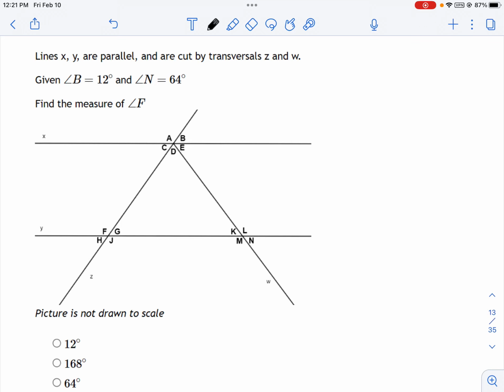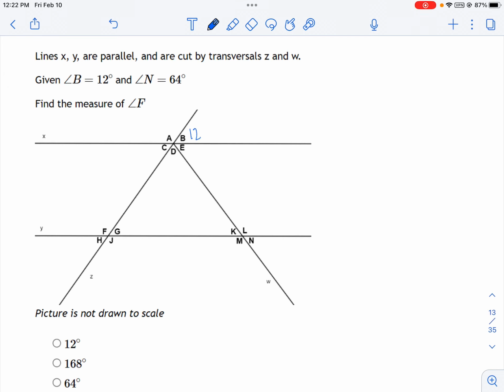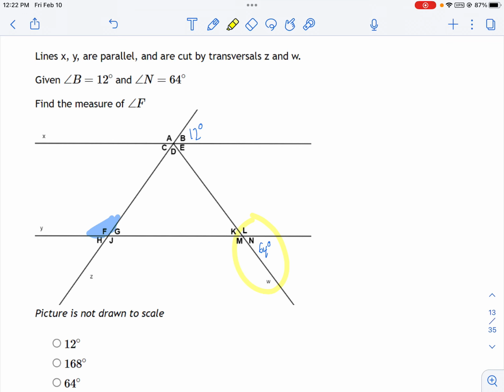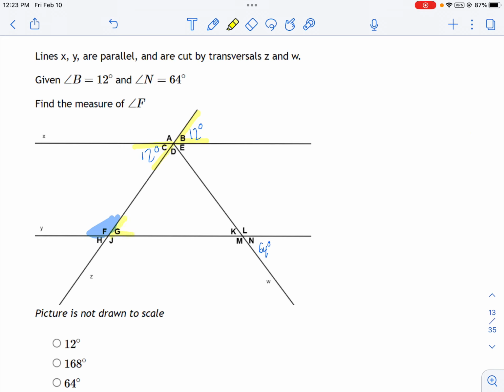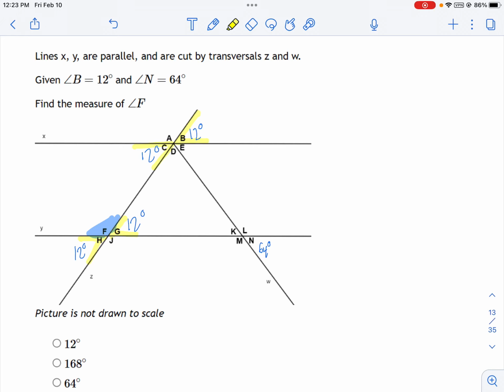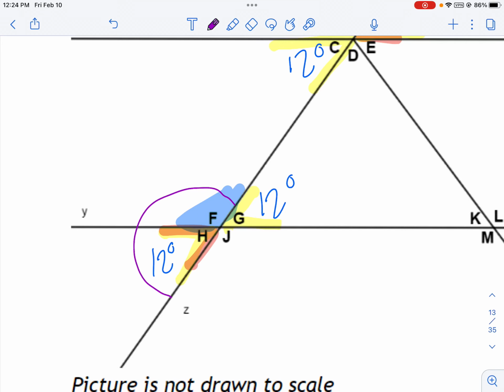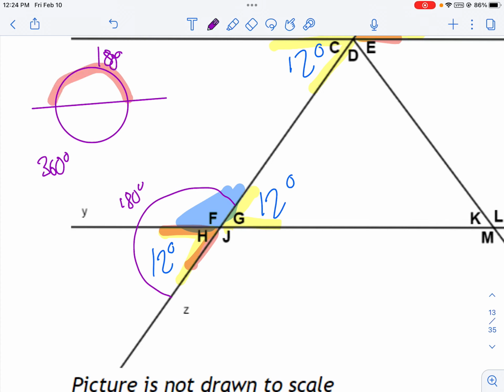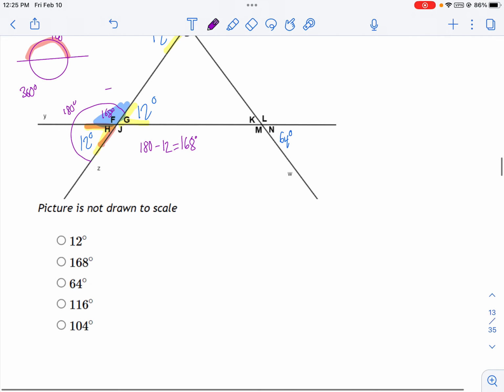ACT 13: Finding a Missing Angle from Parallel Lines Cut By a Transversal